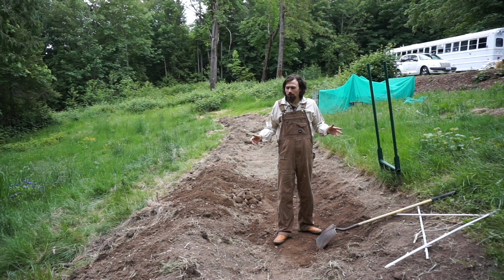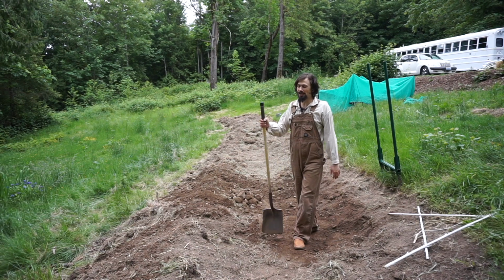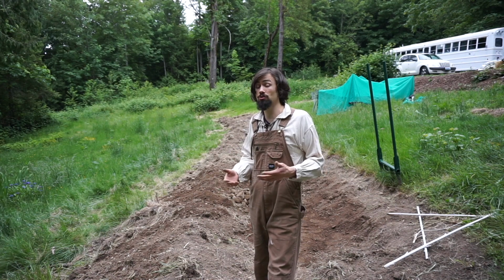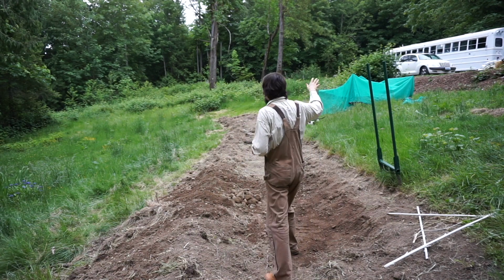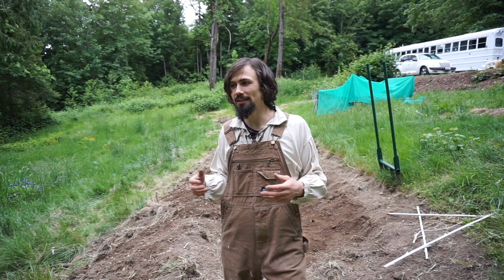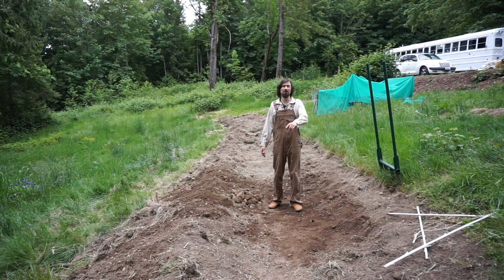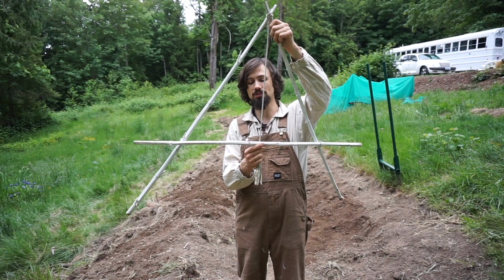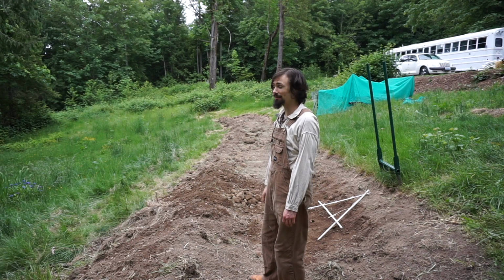How To Build A Swale, In-Depth with Matt Powers pt 1 | The Advanced Permaculture Student Online